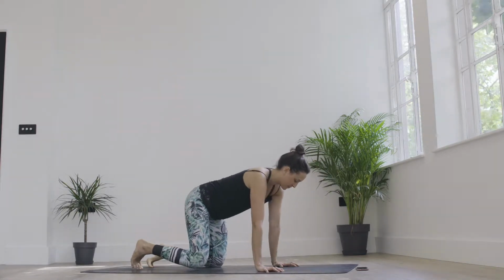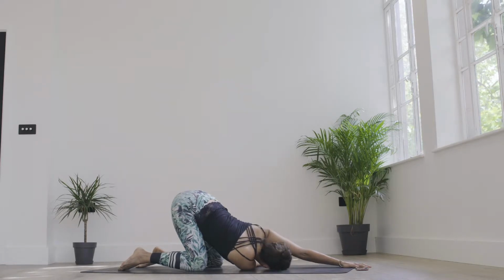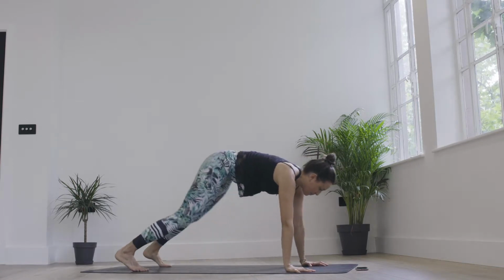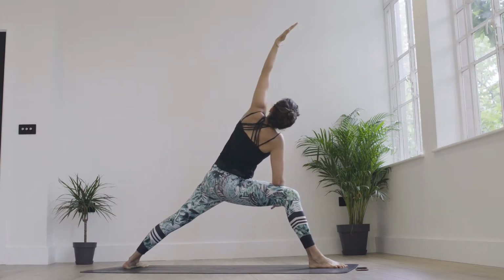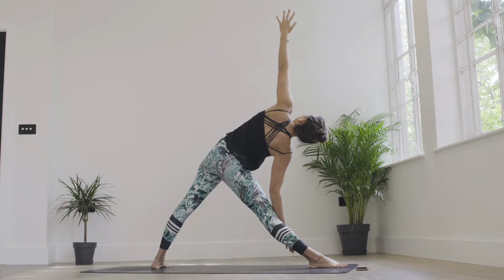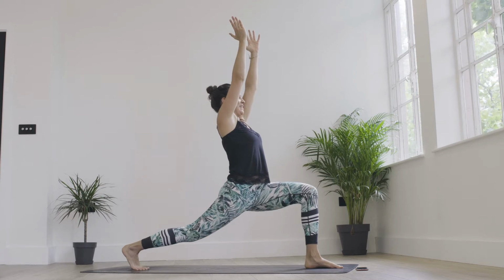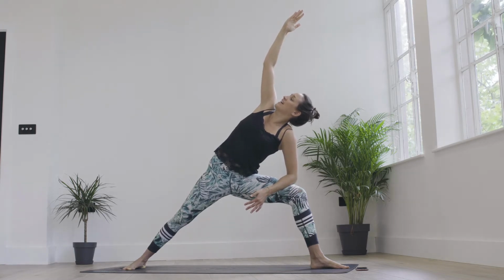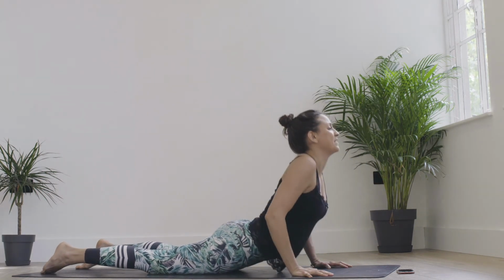Final Class of Your 5 Day Yoga Challenge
For our final class we will begin warming up the body (particular focus to the spine and shoulders) then taking some more challenging standing postures (including our warriors and triangle pose) to build strength and flexibility into the legs. Have fun!!